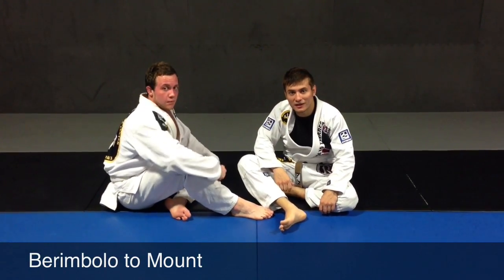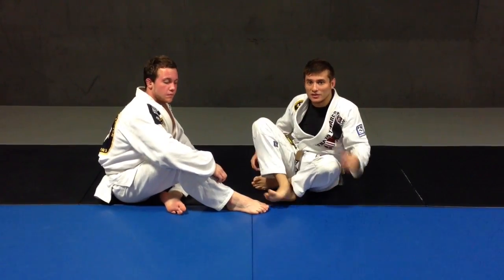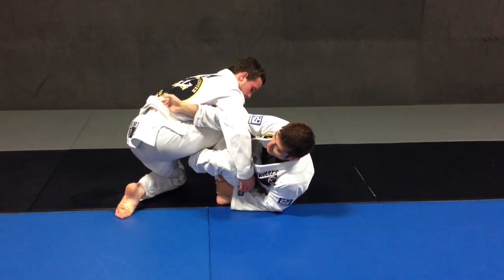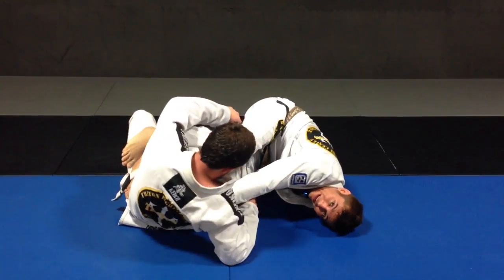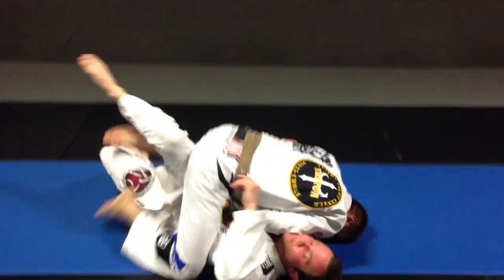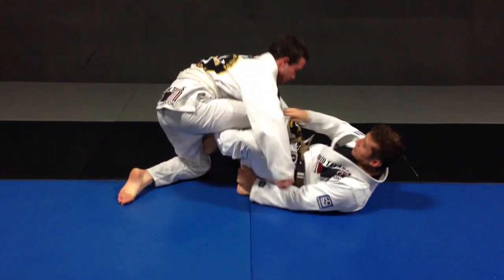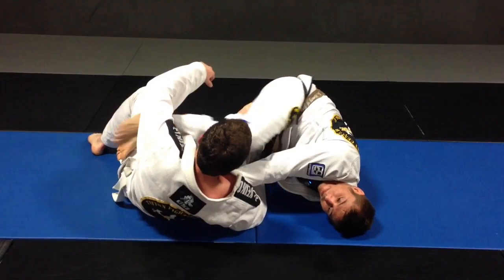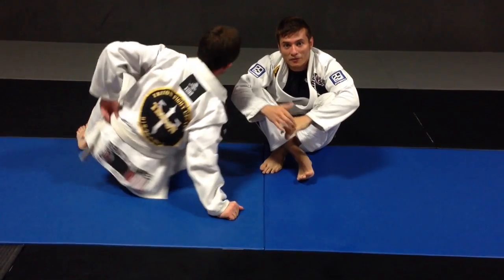Omar French - Mount From Berimbolo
This jiu jitsu move have been working for me. Berimbolo to Mount demonstrated by Omar French